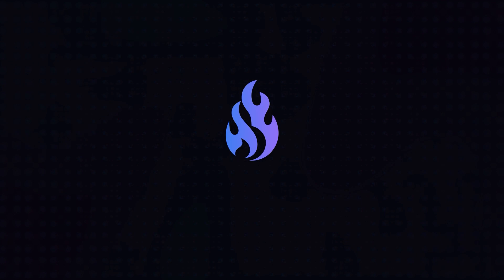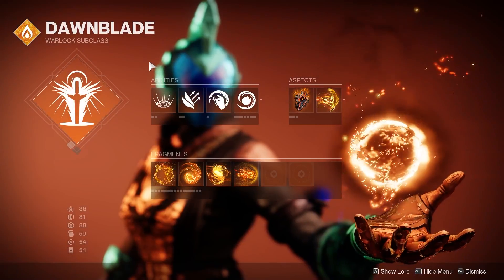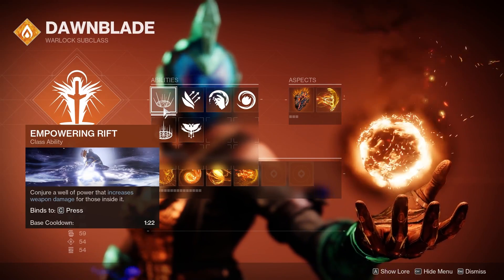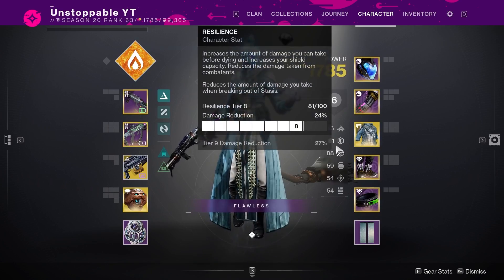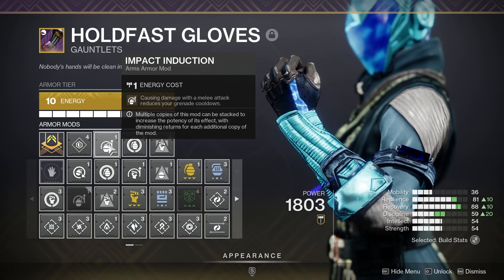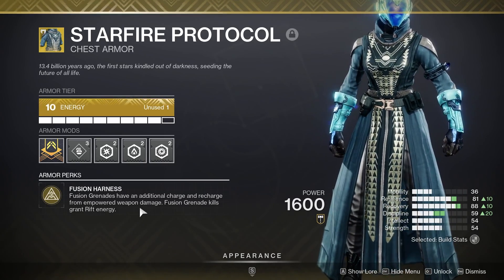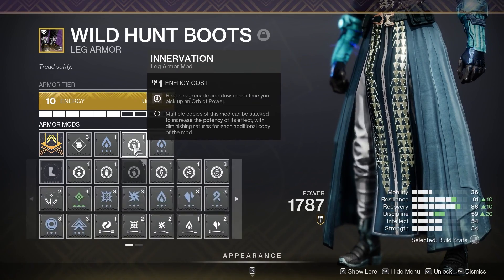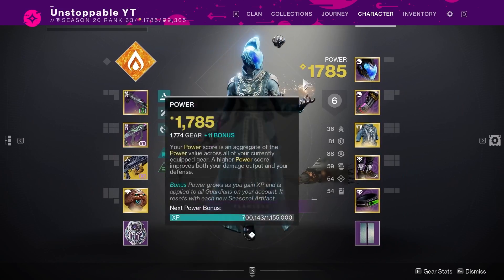Destiny 2 - This NEW Warlock Build Is The Meta! (Build In Under 5 Mins)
*My Setup*
Keyboard: Razer Blackwidow Elite / With Arm Rest
Mouse: Razer Basilisk V2
Webcam: Logitech C920 Full HD
Recording Device: Elgato HD60 / Streamlabs Obs
Mic: Blue Snowball